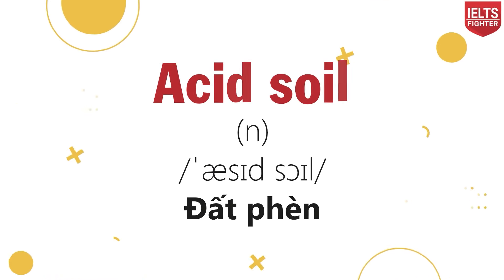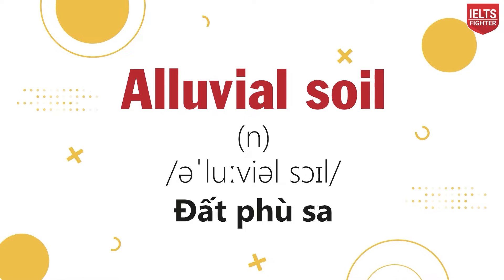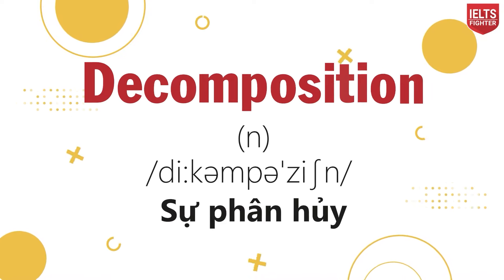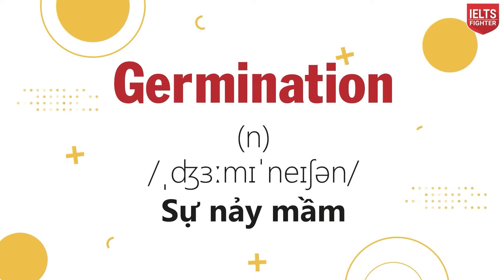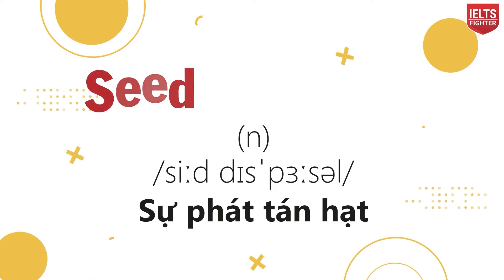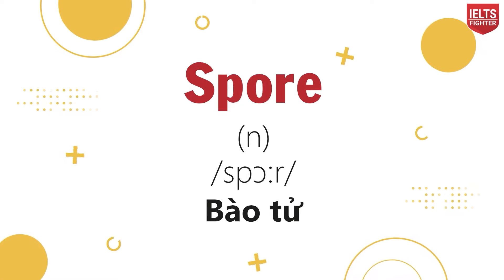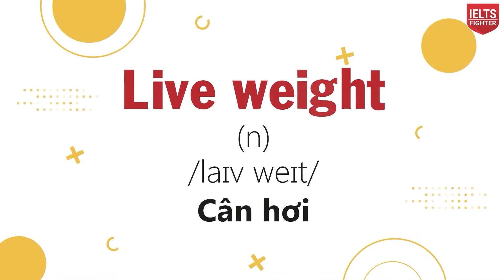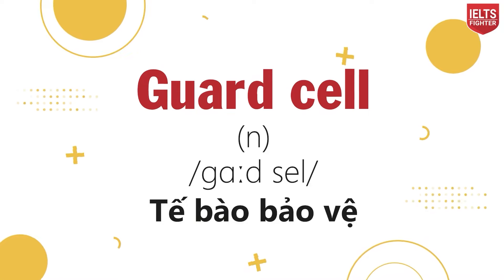Unit 26: Từ vựng tiếng Anh về Agriculture - Nông nghiệp|30 ngày học 1500 từ vựng| IELTS FIGHTER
Từ vựng về Nông nghiệp lên sóng buổi 26 nhé!

Khi video công chiếu, bạn hãy cmt 1 số gồm 3 chữ số + tên email của bạn (không có @gmail.com. Ví dụ thì chỉ cmt chienbinh) ở phần chat công chiếu. Mỗi bạn cmt một lần nhé.

Sau khi buổi công chiếu kết thúc, chúng mình sẽ dựa theo random và chọn ra 1 bạn may mắn nhận được quyển sách Trọn bộ từ vựng Speaking band 7+. Ngày mai cô thông báo người chiến thắng, gửi qua email nữa nha.

Bạn nào chưa đăng ký thông tin để tham gia thử thách nhận quà thì đăng ký qua đây nhé, bởi nếu không có tên trong file đăng ký, bạn sẽ mất cơ hội nhận sách nha

Theo dõi lộ trình học tập vô cùng đầy đủ để các bạn có thể học IELTS Online tại IELTS Fighter qua các bài viết sau:

Xem thêm các khóa học theo lộ trình tại đây nhé:

👉 KHÓA HỌC dành cho học sinh cấp 3, sinh viên, người đi làm

IELTS Fighter - Tiên phong Phổ cập IELTS cho người Việt
Hệ thống cơ sở trải dài từ Bắc vào Nam
- Đào tạo các khóa IELTS online/offline
- Cam kết đầu ra bằng văn bản
► HÀ NỘI
★ 44 Trần Quốc Hoàn, Cầu Giấy
★ 468 Nguyễn Văn Cừ, Long Biên
★ 230 Lò Đúc, Hai Bà Trưng
★ 18 LK6C Nguyễn Văn Lộc, Hà Đông
★ 737 Quang Trung, Hà Đông
★ 22 Nguyễn Hoàng (gần bến xe Mỹ Đình)
★ 107 Xuân La, Số nhà D21, P. Xuân Tảo, Q. Bắc Từ Liêm (Tây Hồ)
★ 214 Trường Chinh, Ngã Tư Sở, Q. Đống Đa
★ 139+141 Minh Khai, Q.Hai Bà Trưng
★ 07 Liễu Giai, Q. Ba Đình
★ BT11-VT22, Khu nhà ở Xa la, Phúc La, Hà Đông
★ 67 Nguyễn Trường Tộ, Ba Đình, Hà Nội
★ 35 Chùa Láng, Đống Đa, Hà Nội
► HỒ CHÍ MINH
★ 125 Bà Hom, P13, Q6
★ 94 Cộng Hòa, Tân Bình
★ 85 Điện Biên Phủ, Bình Thạnh
★ 49F Phan Đăng Lưu, P. 3, Q. Bình Thạnh
★ L39.6, khu Cityland, 18 Phan Văn Trị, Gò Vấp
★ 350 đường 3/2, P12, Q10
★ 66B Hoàng Diệu 2 Thủ Đức
★ 129 Nguyễn Thị Thập, Q7
★ 926B Tạ Quang Bửu, P5, Q8
★ 386 Nguyễn Thị Minh Khai, P5, Q3
★ 76 Trường Chinh, P. Tân Hưng Thuận, Q.12
★ 316 Võ Văn Ngân, P. Bình Thọ, Tp. Thủ Đức
★ 278 Lũy Bán Bích, P. Hòa Thạnh, Q. Tân Phú
★ 215 Khánh Hội, Phường 5, Quận 4
★ 723 Lê Trọng Tấn, BÌnh Hưng Hòa, Bình Tân
★ 141 Đỗ Xuân Hợp, Phước Long B, Quận 9
★ 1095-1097 Huỳnh Tấn Phát, P. phú Thuận Quận 7
★ 722 Quang Trung, Phường 8, Gò Vấp
★ 837b-837c Đường Nguyễn Ảnh Thủ, P. Tân Chánh Hiệp, Q.12,
► ĐỒNG NAI
★ R76, Võ Thị Sáu, P. Thống Nhất, TP. Biên Hòa
► BÌNH DƯƠNG
★ 9-11 đường Yersin, TP. Thủ Dầu Một
► NGHỆ AN
★ 74 Đường Hermann, P. Hưng Phúc, TP. Vinh
► ĐÀ NẴNG
★ 233 Nguyễn Văn Linh, Thanh Khê
★ 254 Tôn Đức Thắng, Q. Liên Chiểu
★ 226 Ngũ Hành Sơn, P. Mỹ An, Q. Ngũ Hành Sơn
► HẢI PHÒNG
★ 428 Lạch Tray, Ngô Quyền
★ 129 Trần Nguyên Hãn, Lê Chân
► BẮC NINH
★  498 Ngô Gia Tự, P. Tiền An
★  198 Trần Phú, Đông Ngàn, Từ Sơn, Bắc Ninh
► QUẢNG NINH
★ A3-05, KĐT Monbay, Hồng Hải, Tp Hạ Long
★ 97 Trần Phú, P. Cẩm Tây, TP Cẩm Phả, Quảng Ninh
► THANH HÓA
★ Lô 10, Đường Phan Chu Trinh, P. Điện Biên, TP Thanh Hoá
► HÀ TĨNH
★ LK 1-08, Khu biệt thự liền kề Vinhomes, Đường Hàm Nghi, Tp Hà Tĩnh
► KHÁNH HÒA
★55 đường 23/10 Nha Trang, Khánh Hòa
► VŨNG TÀU
57 Lê Hồng Phong, TP Vũng Tàu
► HUẾ
07 Nguyễn Huệ, phường Vĩnh Ninh, TP Huế